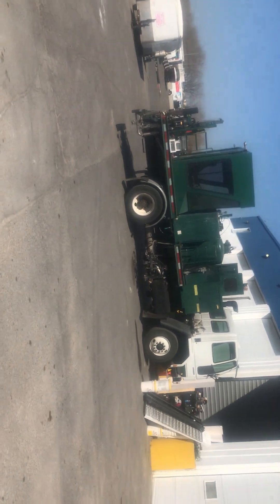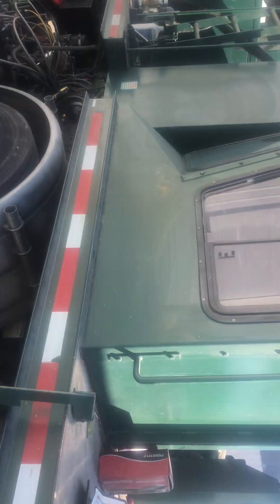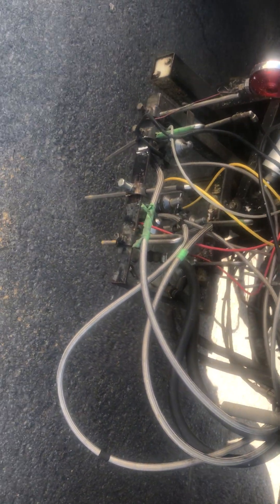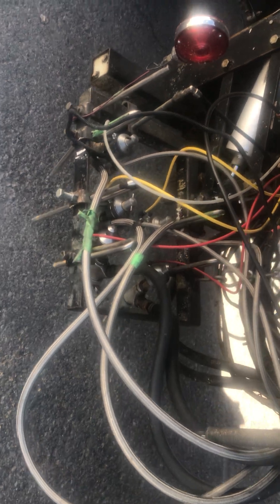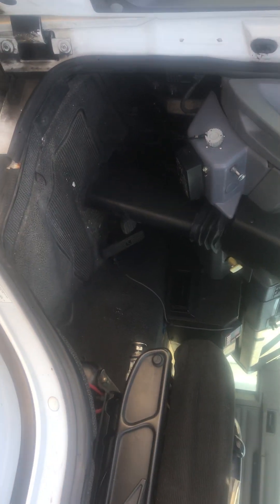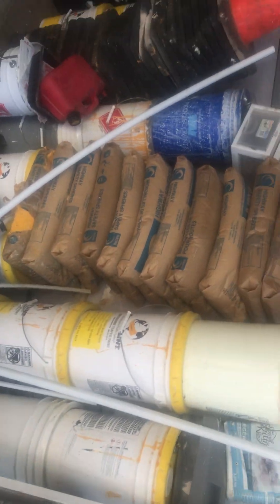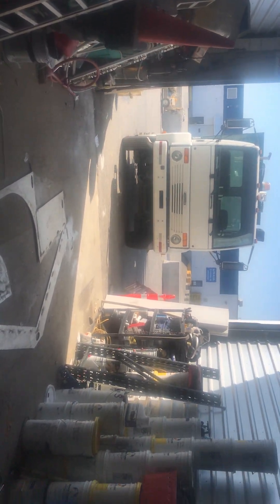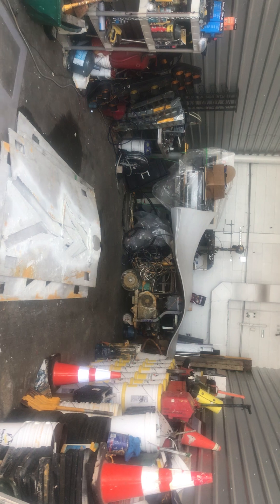freightliner and storage cleanout update